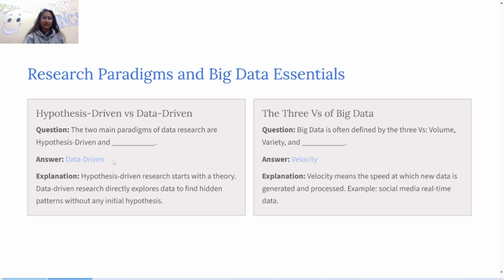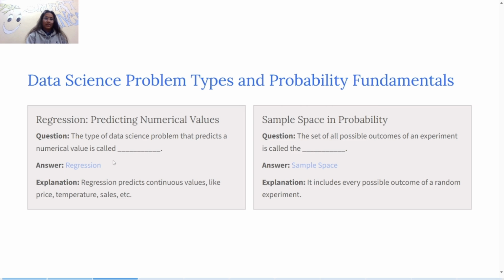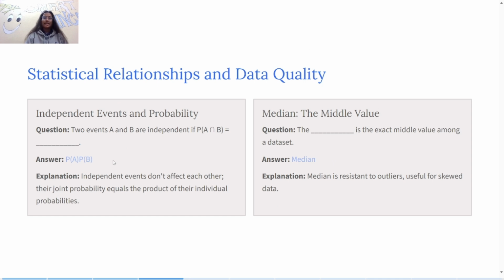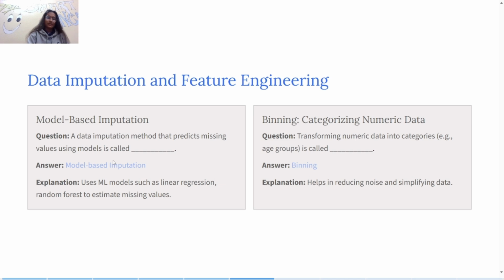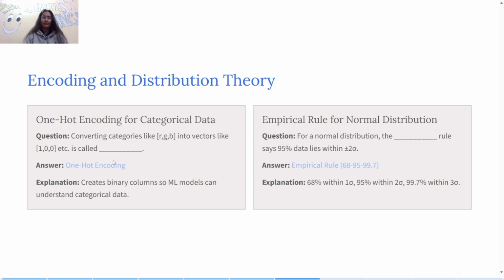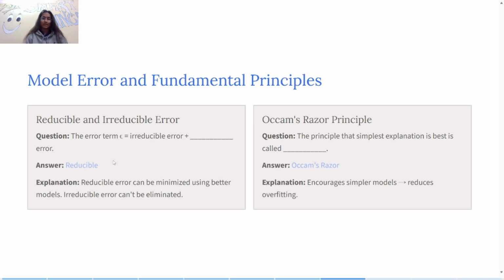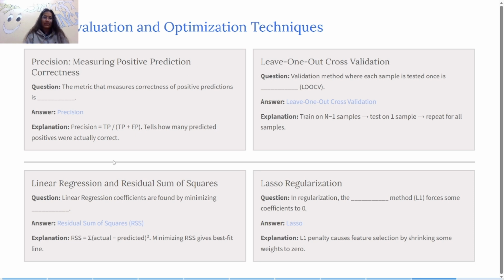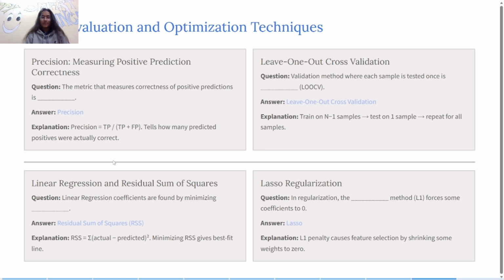Data Science Questions Paper 2 Part 1 Solutions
🔥 Welcome Data Science Aspirants!
In this video, we solve 20 Fill-in-the-Blank questions from Machine Learning + Statistics + Data Science Fundamentals, with clear, short & logical answers.

These questions frequently appear in:
🎓 University Exams (B.Tech/M.Tech/BCA/MCA)
💼 Internship/Placement Tests
🎤 Oral & Viva Rounds

✔️ Hypothesis vs Data-Driven Paradigms
✔️ Big Data (3Vs)
✔️ Regression, Probability & Independence
✔️ Median, Correlation & Missing Data
✔️ Imputation, Binning, One-Hot Encoding
✔️ Normal Distribution, Error Types
✔️ Occam’s Razor & No Free Lunch Theorem
✔️ Parametric vs Non-Parametric Models
✔️ Precision, LOOCV & RSS
✔️ L1 Regularization & Feature Selection